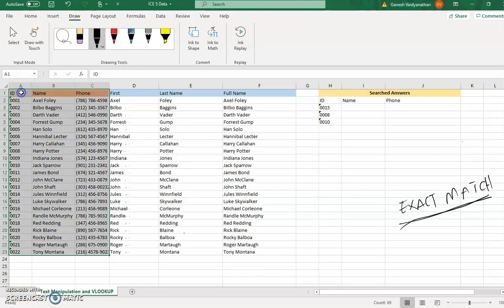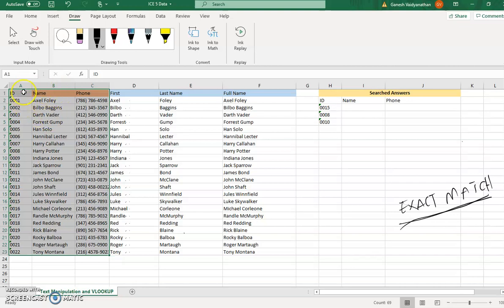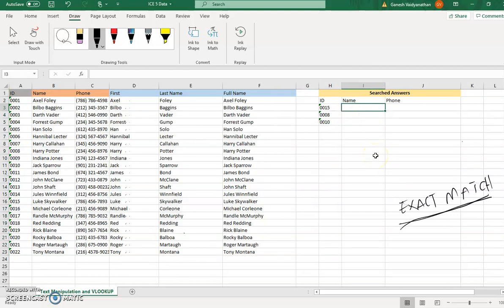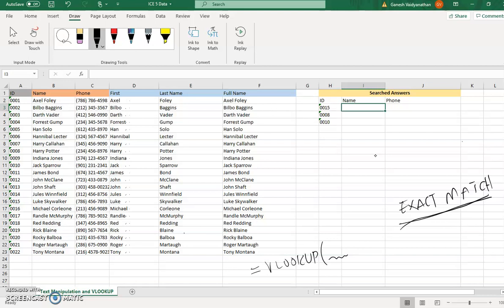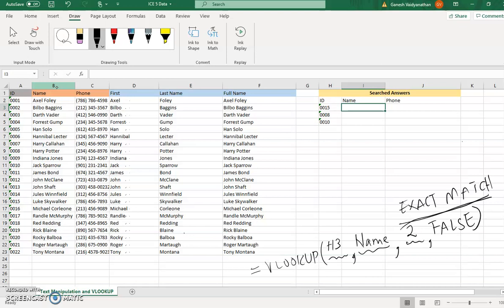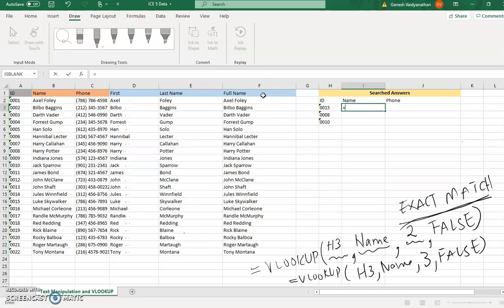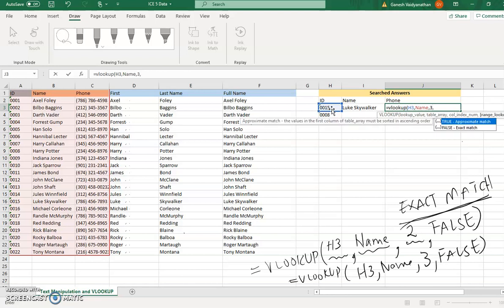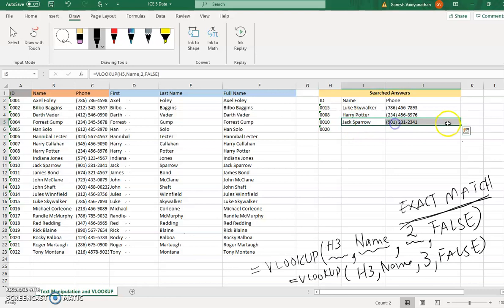Excel Text Manipulation and VLOOKUP EXACT MATCH 2